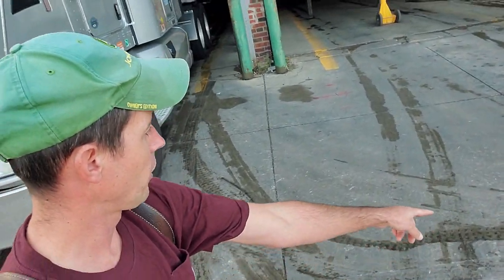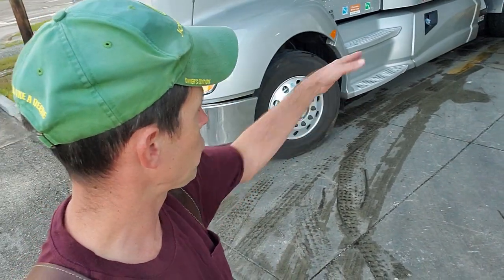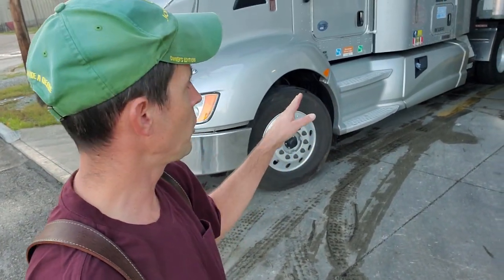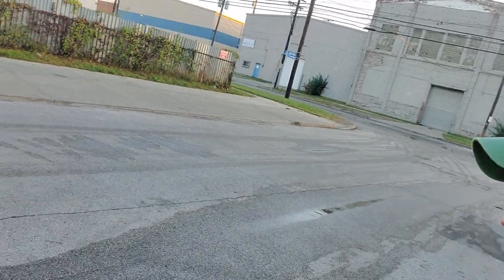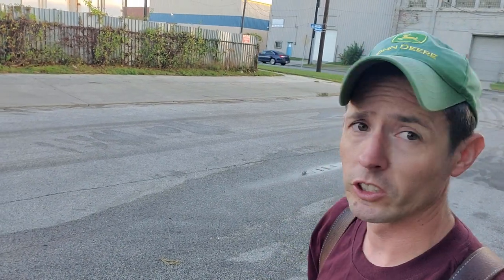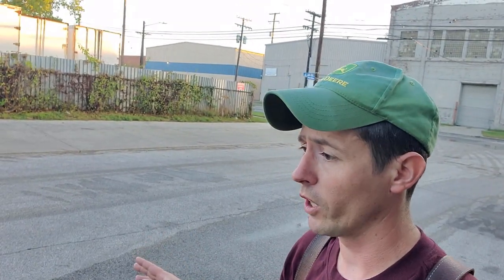Backing Into a Very Tight Dock😱 - Ryan's Tips For Owner Operators/Company Drivers On Tight Backing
In today's video, Ryan shares his tips on backing into a very tight space for other owner operators or company drivers.